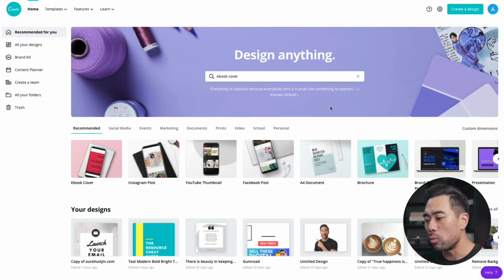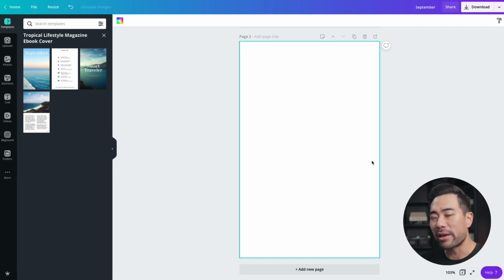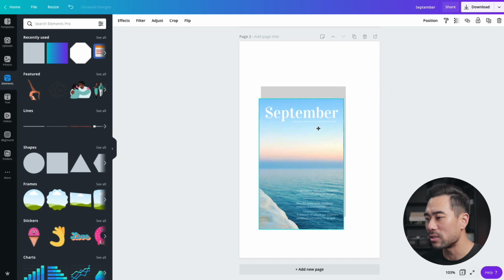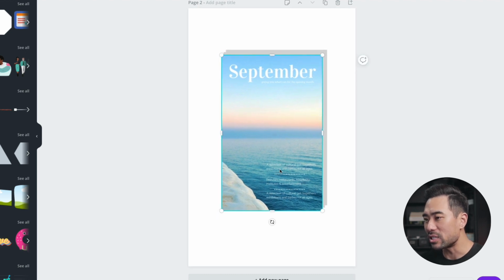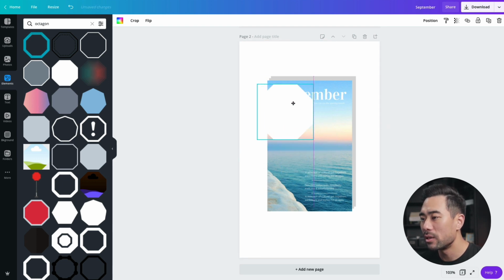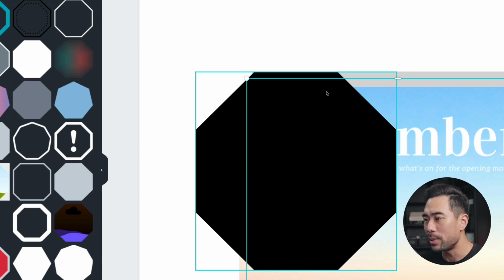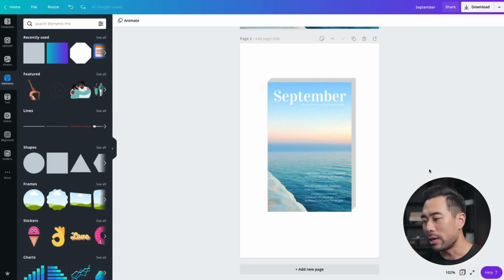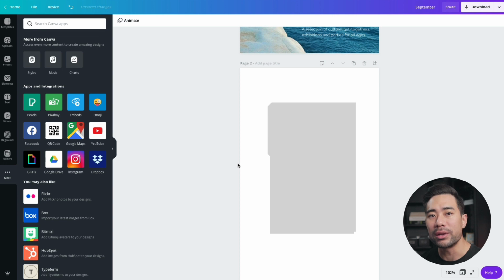How To Make a 3D Book Cover in Canva For Free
In this video, you will learn HOW TO MAKE A 3D BOOK COVER IN CANVA for free. No Photoshop needed. Follow this easy step-by-step tutorial so you can learn how to create a 3D ebook cover.

▼ ▽ LINKS & RESOURCES